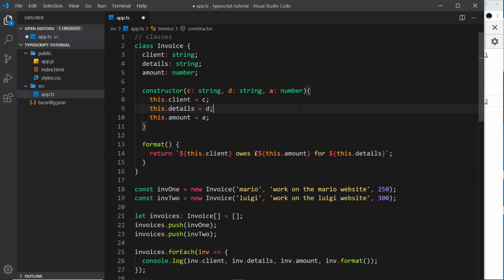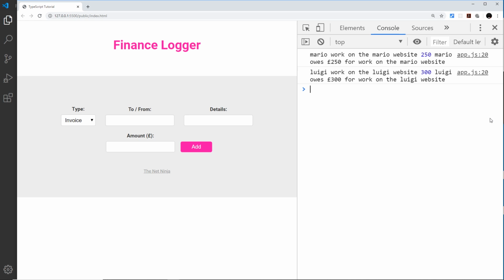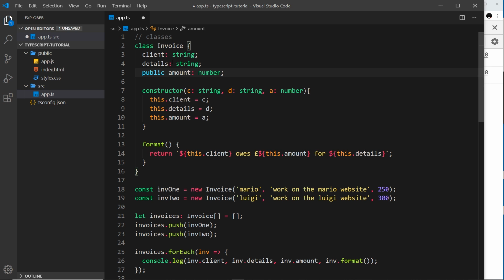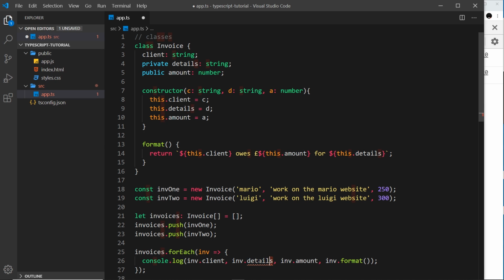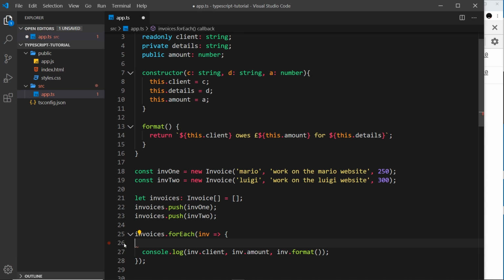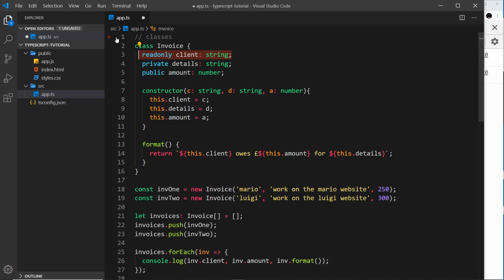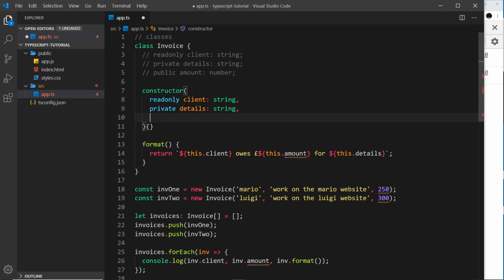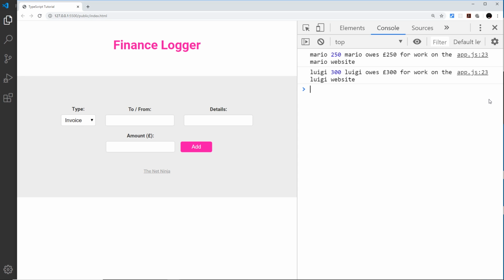TypeScript Tutorial #13 - Public, Private & Readonly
Hey gang, in this TypeScript tutorial we'll talk about access modifiers on our class properties - private, public & readonly.